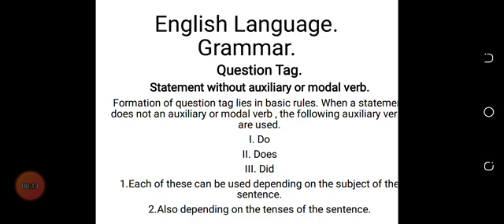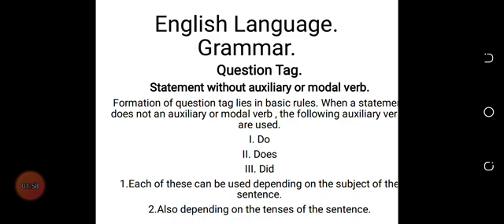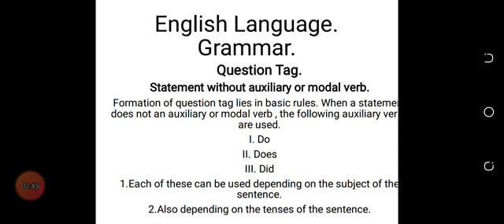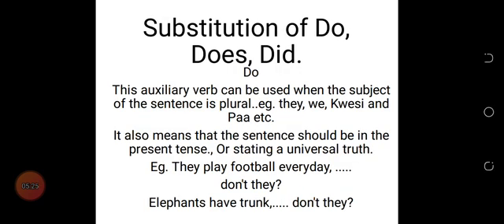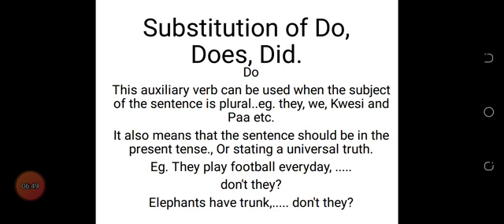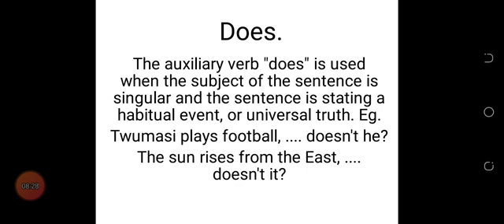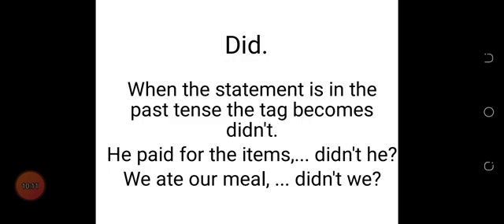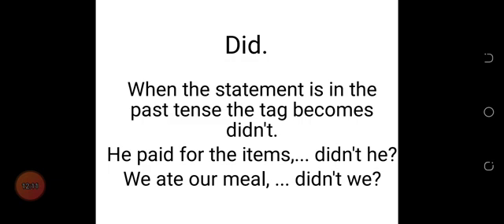Question Tag 2